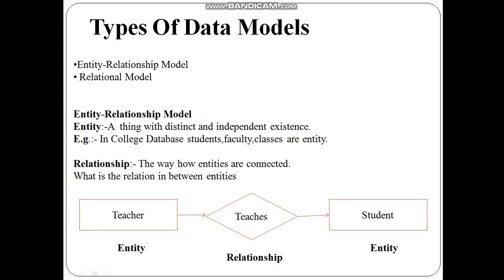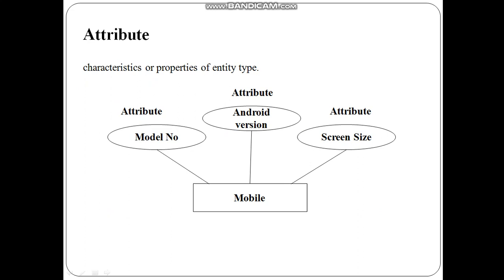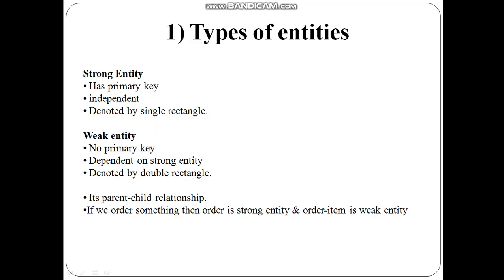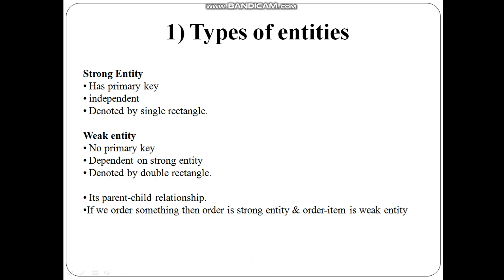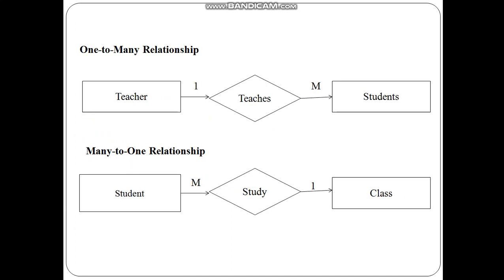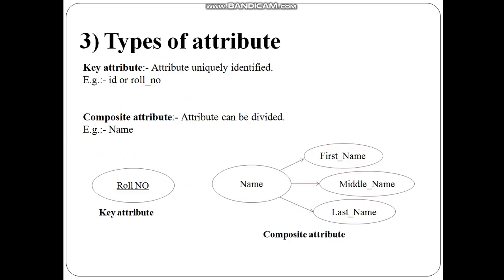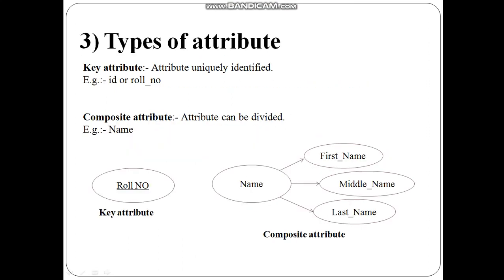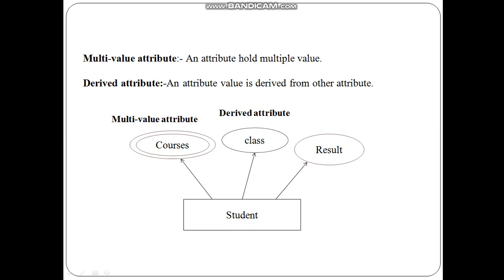Data model in DBMS